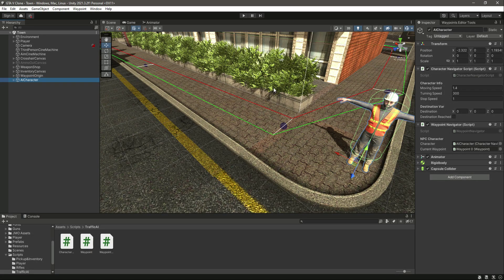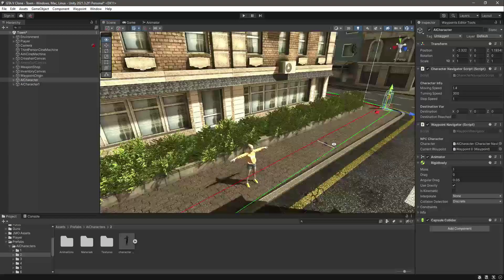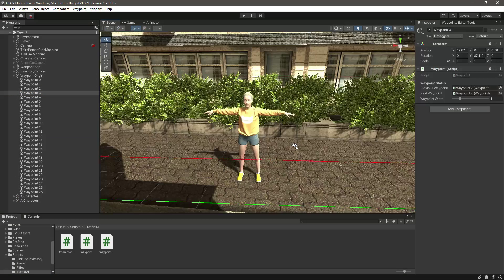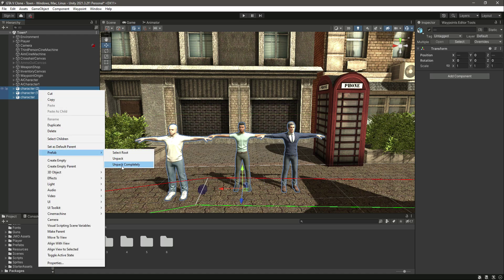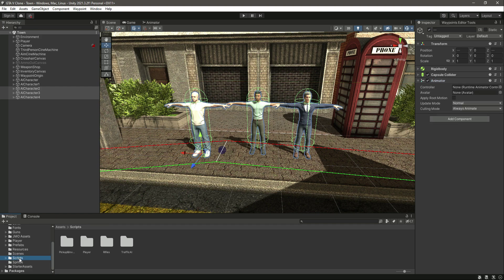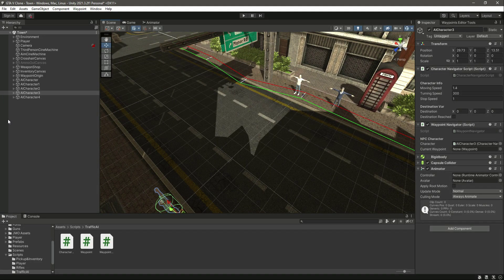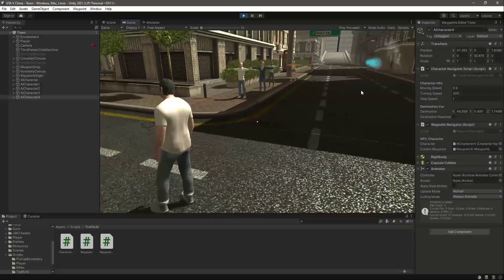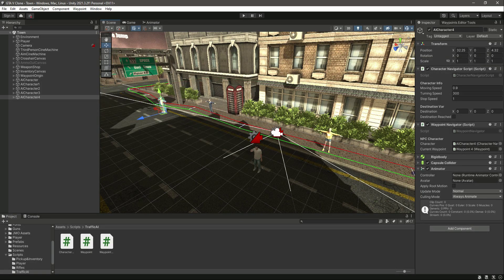Unity AI Bots Tutorial | Unity AI Character Controller | Add AI Character in Unity3d Game